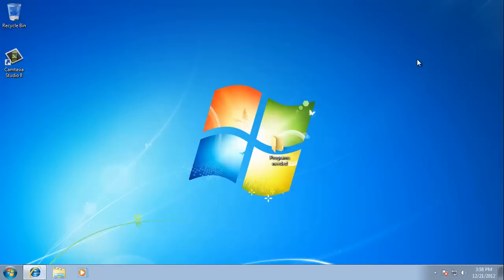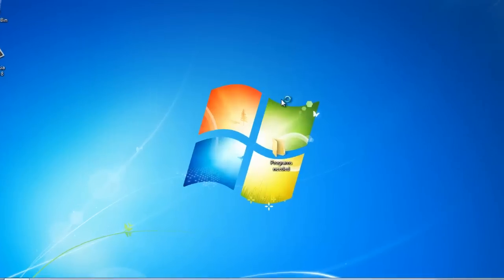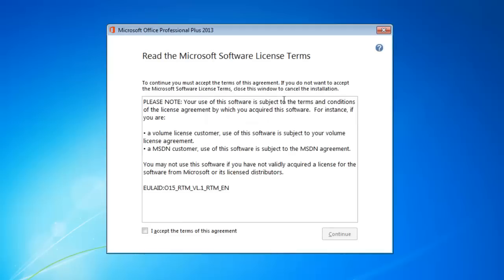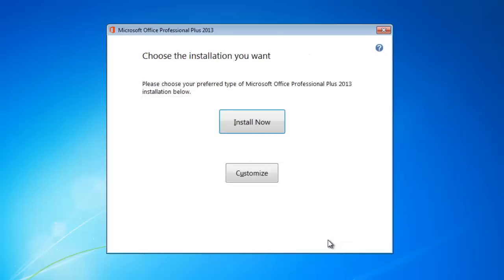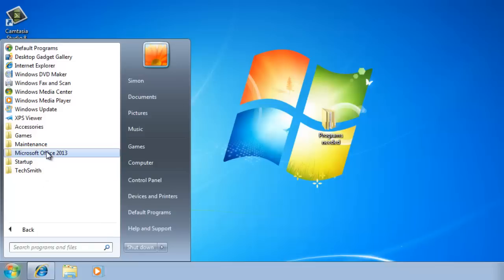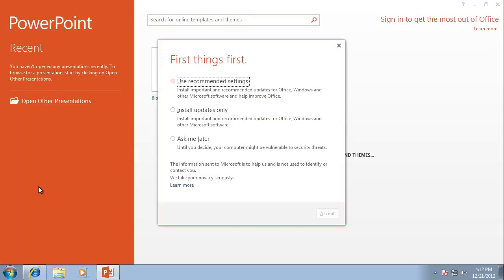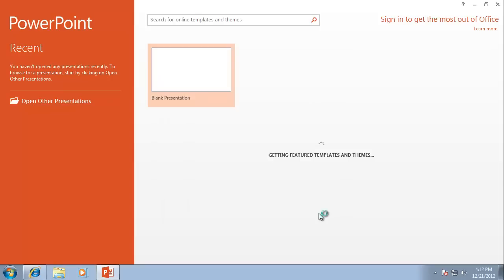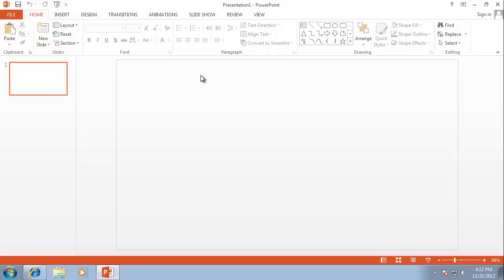How to Install Office 2013 on Windows 7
This tutorial will show you how to install Microsoft Office 2013 on Windows 7 machine.

In this tutorial you are going to learn how to install office 2013 on windows 7.

Step # 1 -- Start the Installation Process

First of all you have to load the Office 2013 DVD into your computer. The setup should automatically begin and the program will tell you that setup is preparing the files for installation. You will have to agree to the license terms and then click the "Continue" button.

Step # 2 -- Finishing the Installation

You will then be asked to select the type of installation you want. In this case we want to choose the "Install Now" option. You will have to wait some time for Office 2013 to finish installing and when it has completed, click the "Close" button.

Step # 3 -- Checking the Installation

This is how to install office 2013 on windows 7 and to make sure that the process has worked you can open one of the Office programs, such as PowerPoint. You will be presented with a screen called "First things first", click "Ask me later" and "Accept". You should also close the introductory screen. As you can see we can easily open up a new presentation, installation complete.